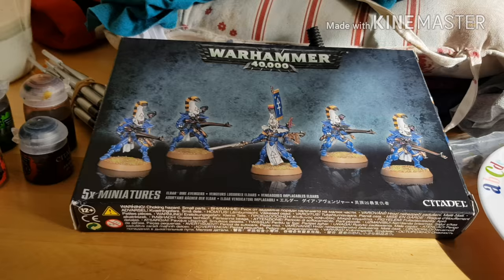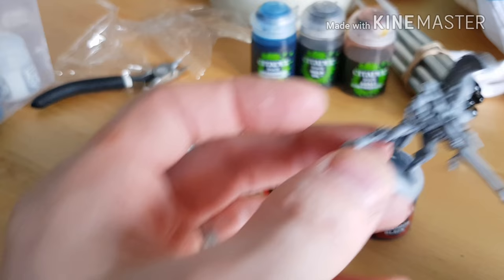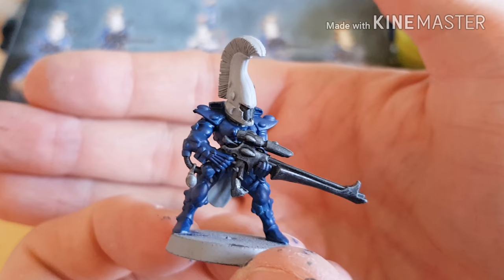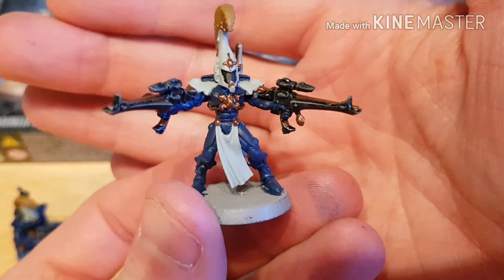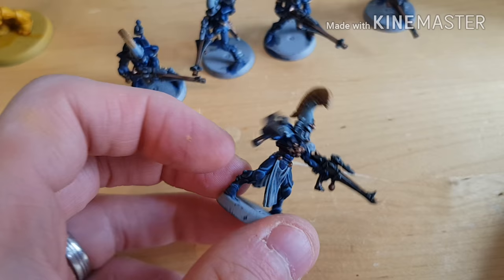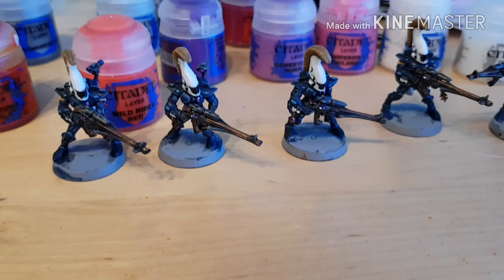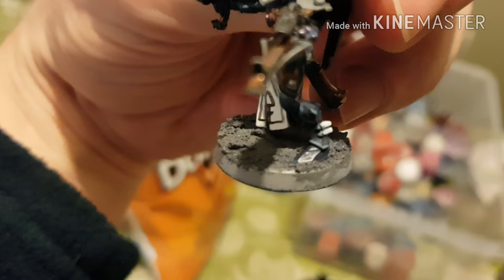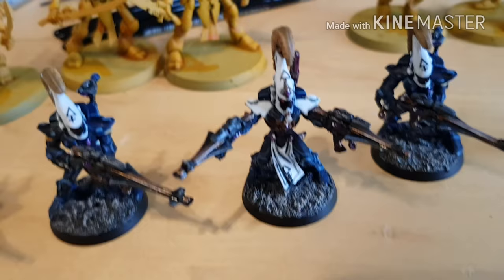Dire Avengers painting tutorial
This week we look at how I've painted up some new Dire Avengers for my Eldar army